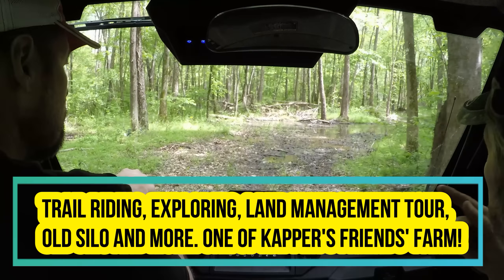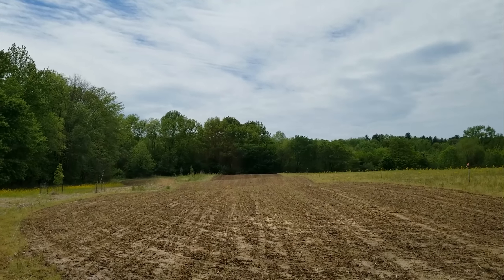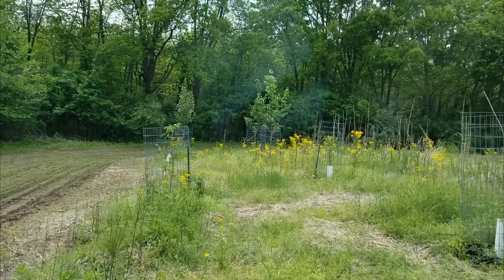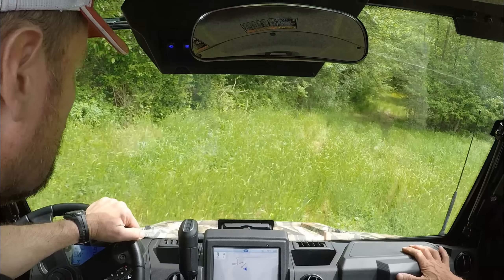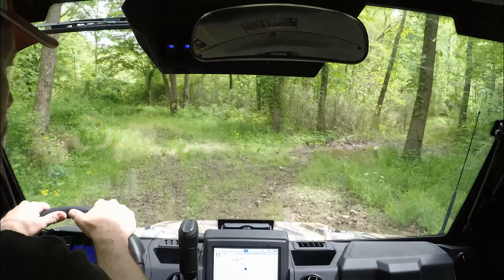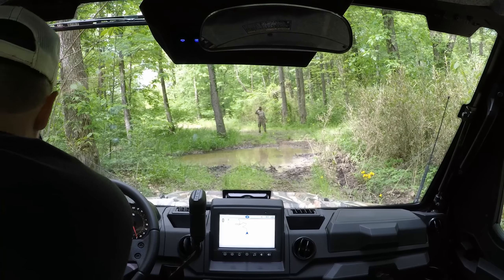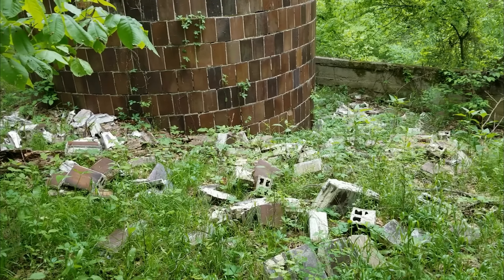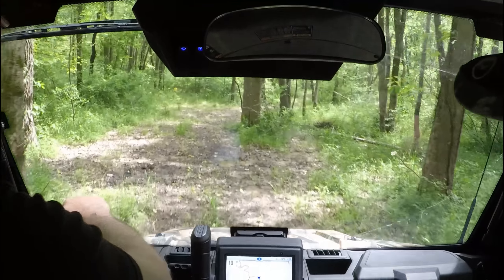ABANDONED SILO! Trail riding, & Land management tour!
Join us for a for PART 1 of a great trail ride at my friend Mark's 300+ acre Illinois hunting land. We had a great time and a great tour of his land and his land management projects, including food plots, watering holes, UTV mudding, fun, and more! Join us in the 2019 Polaris Ranger XP 1000 Northstar (with Polaris Ride command) for a great ride. It had been raining for several days straight so the property was quite wet and muddy, but nothing the Polaris Ranger couldn't handle. Also if you haven't seen Mark's 'Living the dream' country home build here is the latest update of how his home build process is going
Don't forget to LIKE an subscribe to follow all of our adventures, as well as food plotting, tractor projects, bush hogging, excavator projects, DIY landscaping, land management, habitat improvements and much more! Kapper Outdoors, living the dream, one acre at a time.